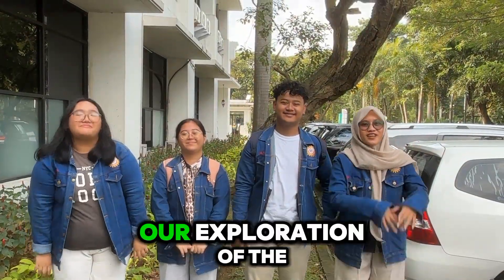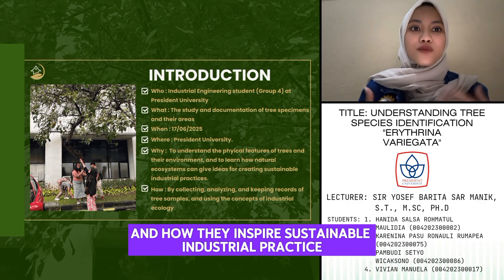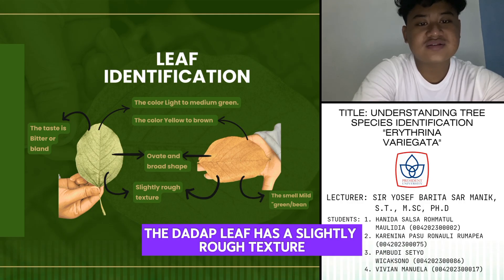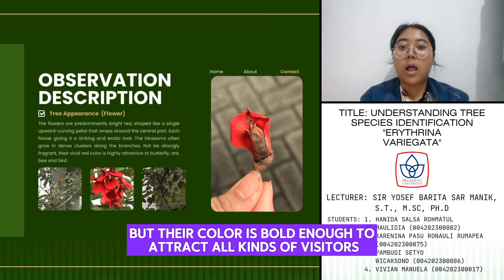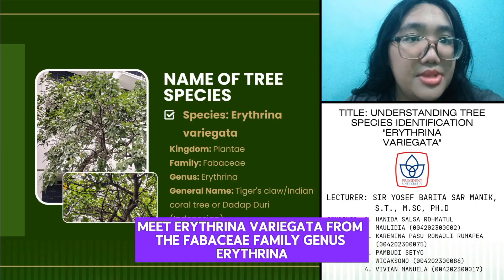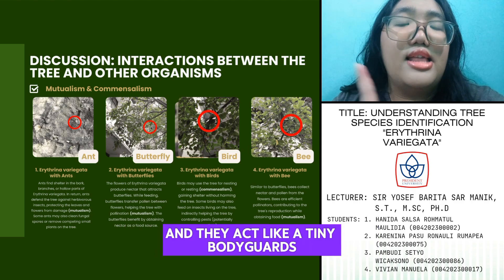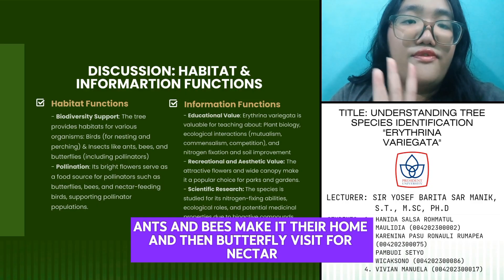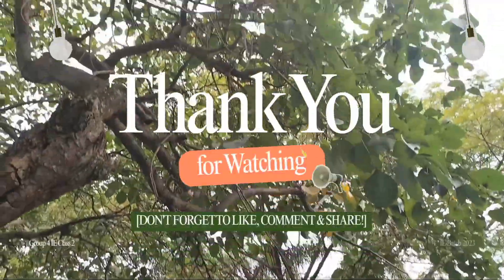Understanding Tree Species Identification: Erythrina Variegata — Group 4 IE Class 2 Batch 2023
Welcome to our presentation on Erythrina variegata, a vibrant and significant tree species, as part of our Tree Species Identification project!

Group: Group 4 IE Class 2 Batch 2023
Class: Industrial Engineering Class 2
Course: Industrial Ecology
Lecturer: Yosef Barita Sar Manik, S.T., M.Sc. Ph.D (@yosefmanik2235 )
Members:
1. Hanida Salsa Rohmatul Maulidia (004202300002)
2. Karenina Pasu Ronauli Rumapea (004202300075)
3. Pambudi Setyo Wicaksono (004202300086)
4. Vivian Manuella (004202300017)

📝 What You’ll Discover in This Video:
✅ How to identify Erythrina variegata based on leaves, bark, branches, and flowers
✅ Its ecological role and interactions with ants, butterflies, bees, and birds
✅ How this tree supports biodiversity and contributes to climate regulation, soil fertility, and air quality
✅ Insights into competition, mutualism, and commensalism in natural ecosystems
✅ Its uses in wood products, compost, and traditional fodder

🌱 This project is not just about botany — it connects nature with sustainable industrial practices through the lens of Industrial Ecology.